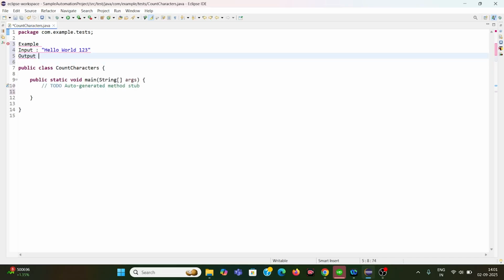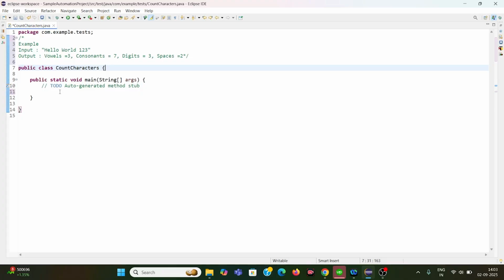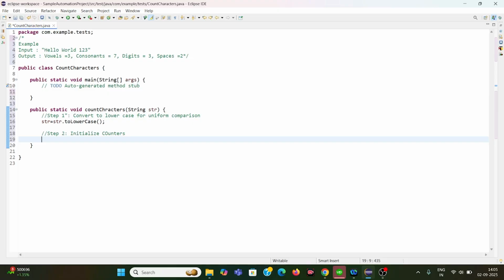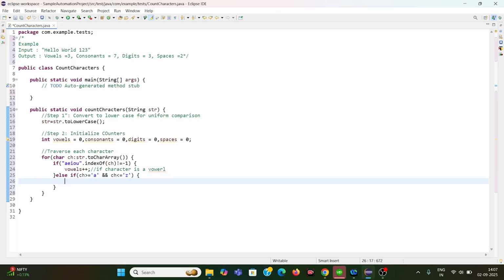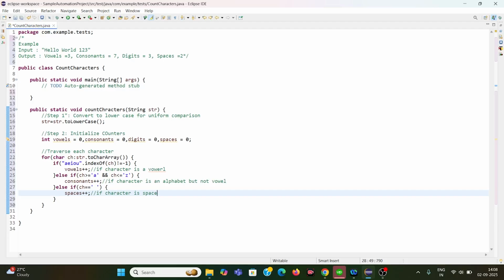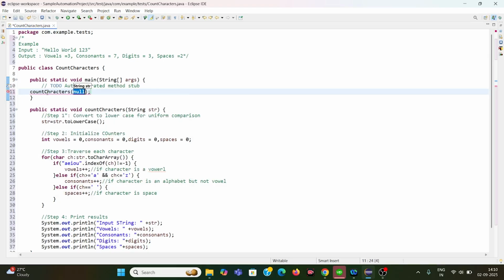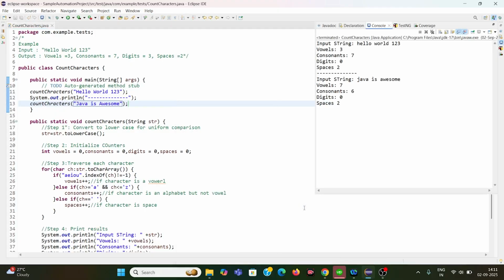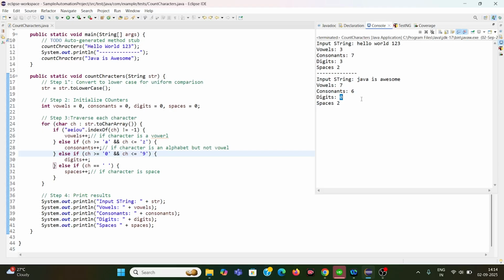Java Program To Count Characters In String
Java Program to Count Characters in a String | Step-by-Step Explanation

Welcome to this Java programming tutorial where we solve a very common interview coding question – How to count characters in a string using Java?

     In this video, you will learn:

    Different approaches to count characters in a string

   Java logic for counting total characters, including spaces & without spaces

    Step-by-step explanation with code walkthrough

    Real interview use cases for SDET & Java developers

    Best coding practices to handle strings in Java

    Whether you are preparing for Java interviews, SDET interviews, coding challenges, or university exams, this program will help you strengthen your string manipulation concepts in Java.

    Example Covered:
Input: "Hello World"
Output: 11 characters (including space)

This question is frequently asked in Java coding interviews (Infosys, TCS, Wipro, Accenture, Capgemini, Cognizant, Amazon, and more). Understanding it will help you crack real-world SDET and developer interviews.